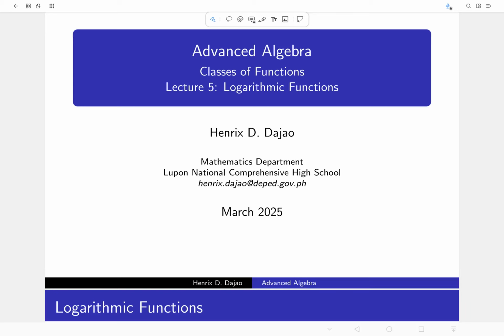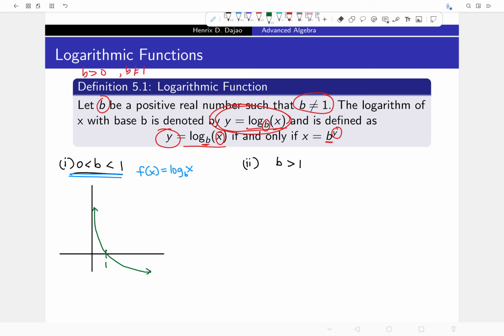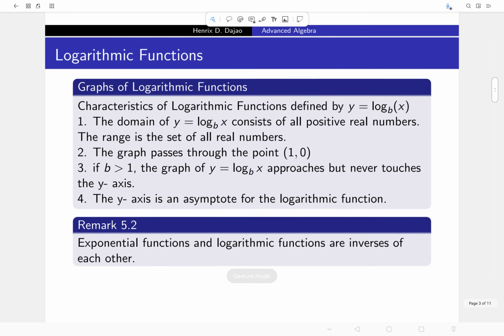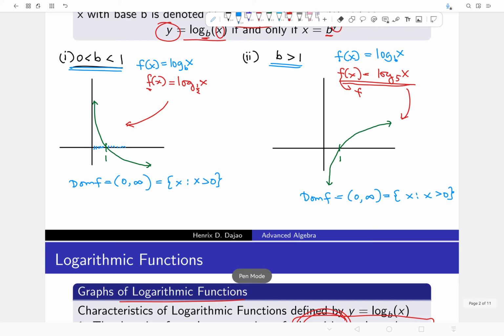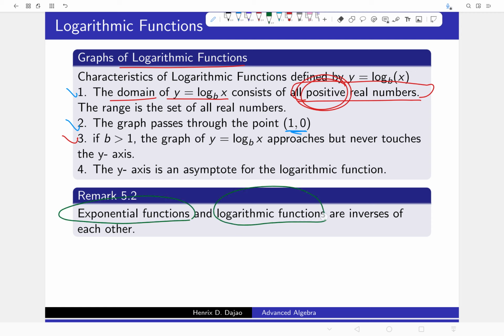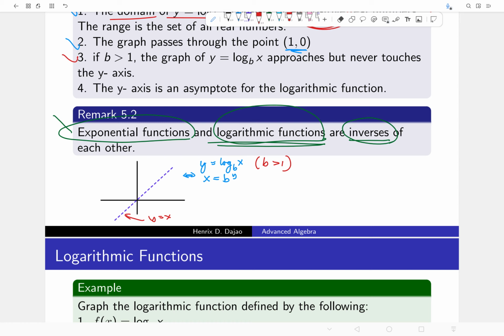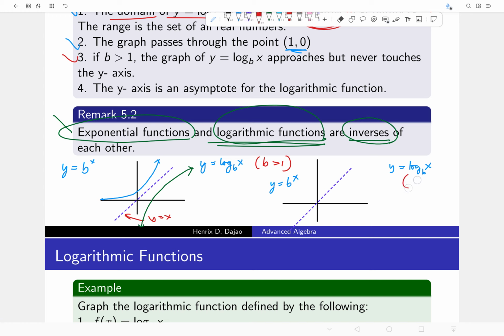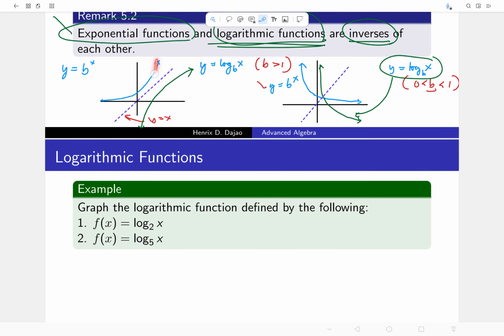SHS Advanced Algebra- Lecture 5: Logarithmic Functions Part 1